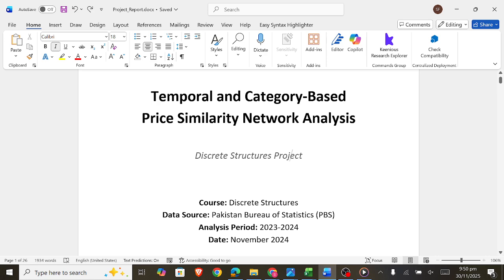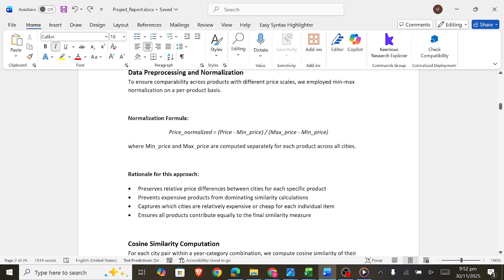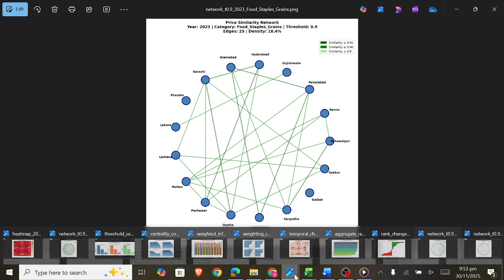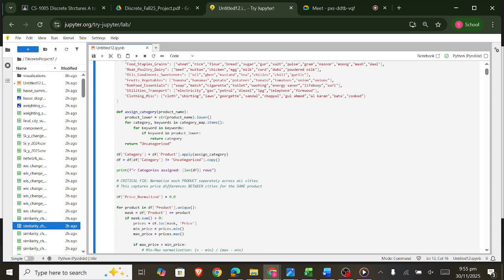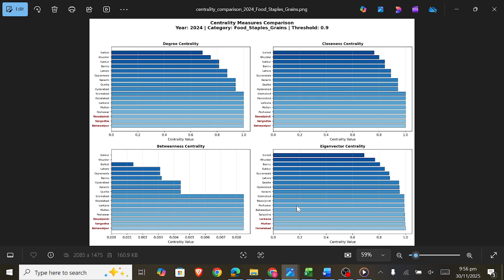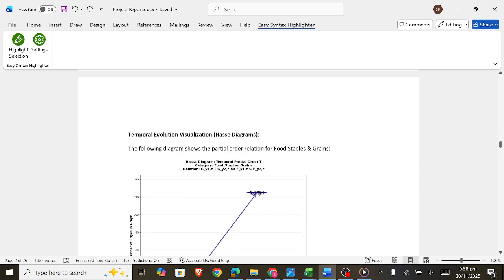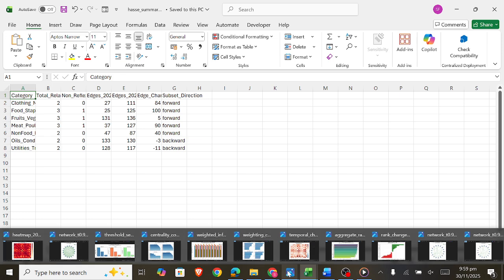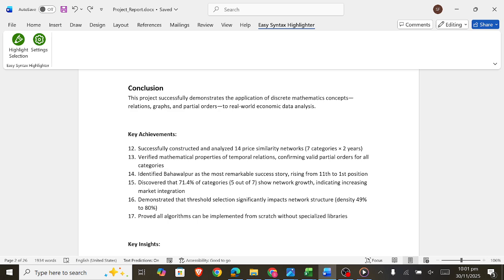Discrete Structures Project 2025 | Temporal and Category-Based Price Similarity Network Analysis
🔍 Temporal & Category-Based Price Similarity Network Analysis — Discrete Structures Project
Welcome to our presentation! In this video, we apply graph theory and discrete mathematics to analyze Consumer Price Index (CPI) price patterns across 17 Pakistani cities over 2023–2024.

By converting price data into city-to-city similarity networks, we uncover which cities behave alike across 51 products and 7 major categories, and how these relationships evolve over time.

✔ CPI dataset processing (2023–2024)
✔ Price vector formation for each city
✔ Cosine similarity-based city-to-city comparison
✔ Matplotlib.Pylot-based graph construction and analysis
✔ Heatmaps, Network Graphs & Hasse Diagrams
✔ Centrality Measures: Degree, Betweenness, Closeness & Eigenvector
✔ Temporal comparison to detect market standardization and divergence

🔍 Key Insights from the Analysis

📌 Islamabad & Rawalpindi show strongest price similarity, especially in Food Staples
📌 Utilities category became 37% more interconnected, reflecting standardized national pricing
📌 Meat & Dairy became more region-specific, showing increased price diversity
📌 Rawalpindi, Quetta, Bahawalpur, and Sukkur dominate different categories based on centrality scores
📌 Threshold sensitivity shows 0.9 similarity provides the most stable and meaningful network

This work demonstrates how Discrete Structures concepts—including relations, partial orderings, and graph theory—can be applied to real-world economic systems.
It bridges mathematics, data science, and economics, offering insight into Pakistan’s market behavior.

👥 Project Members

Syed Faizan Haider — 24i-0803

Zahid Ali — 24i-0755

Muhammad Hadi — 24i-0696

🔹 Python (NumPy, Pandas)
🔹 Matplotlib
🔹 Entropy-based centrality weighting
🔹 Custom modular implementation (~900 lines of code)

📂 Without Use of:
🔹 NetworkX
🔹 igraph
🔹 scikit-learn & Seaborn

🎓 This project is submitted as part of the course: Discrete Structures.
💬 Questions or feedback? Drop them in the comments — we’d love to hear from you!